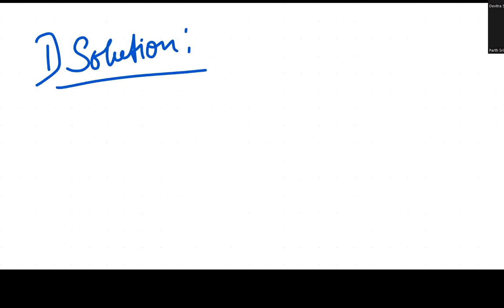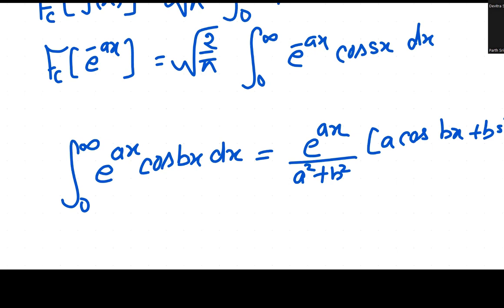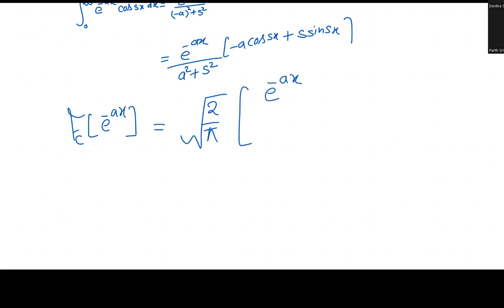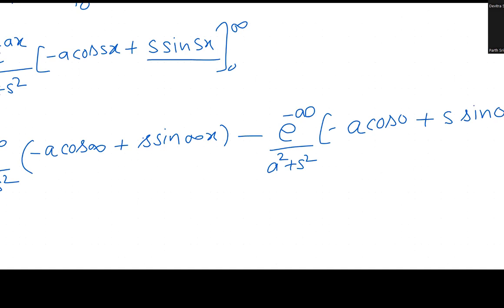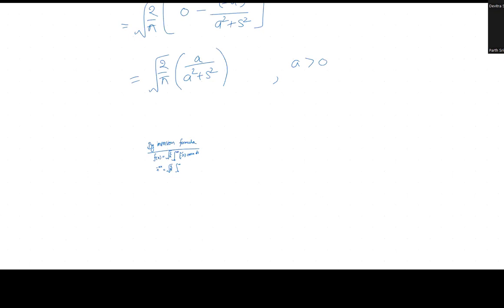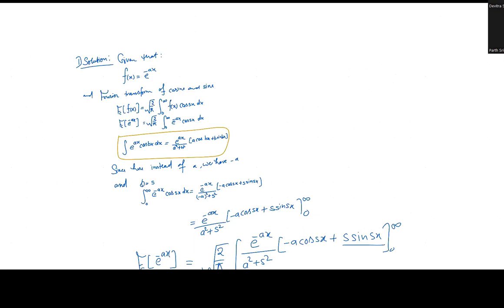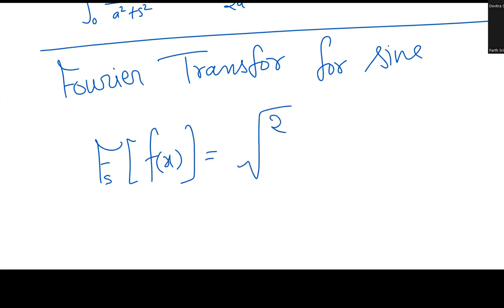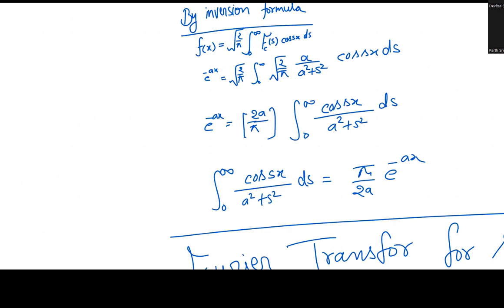FOURIER TRANSFORM 7 OCT 2024 10PM